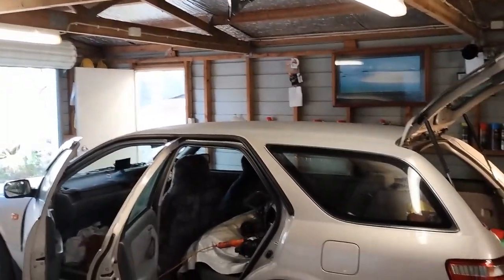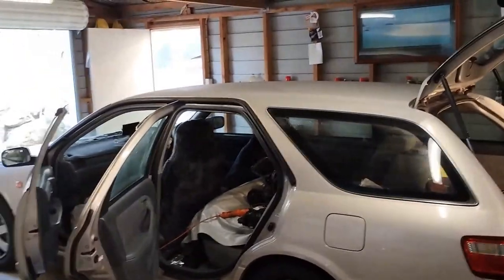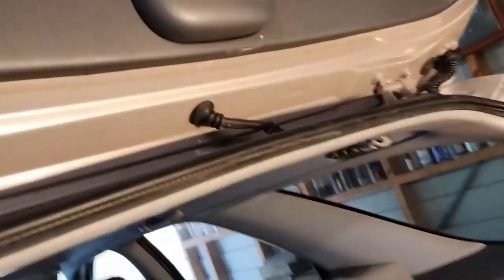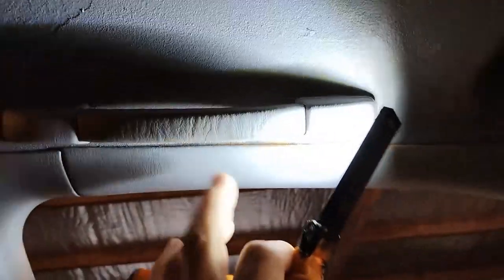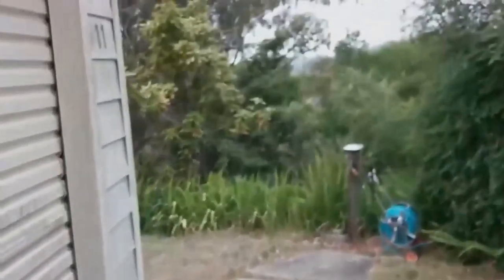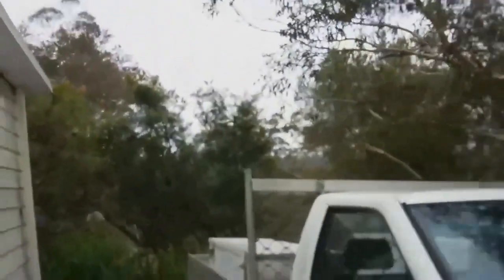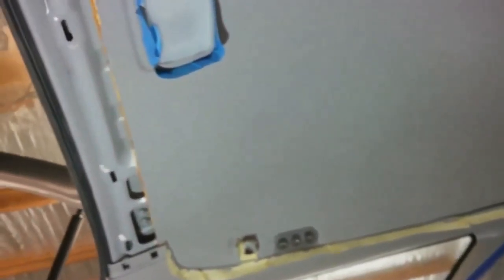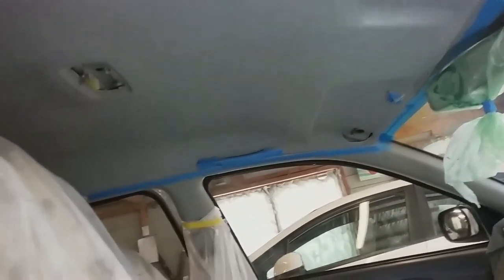2000 Camry inside roof lining fix with paint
A video fixing a year 2000 Toyota Camry that had an inside sagging roof liner, removing the roof liner material sanding and applying paint to finish and seal the head liner, I recommend using odorless paint.